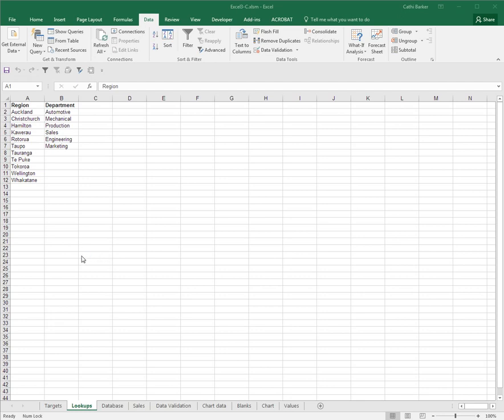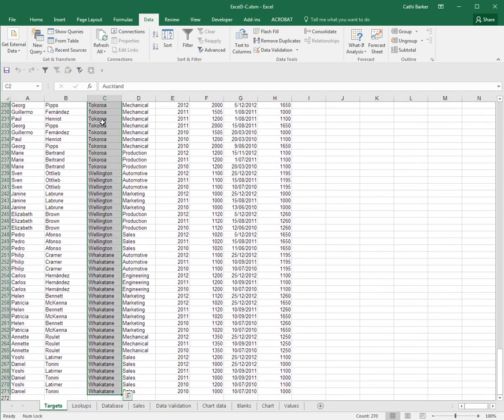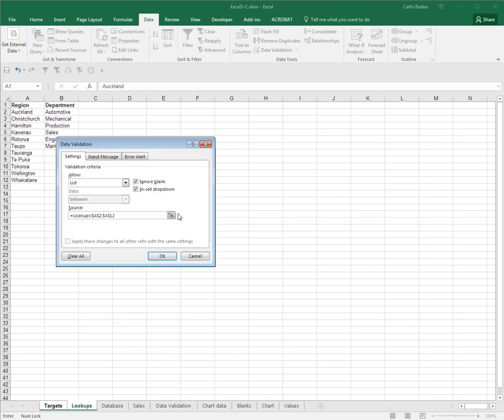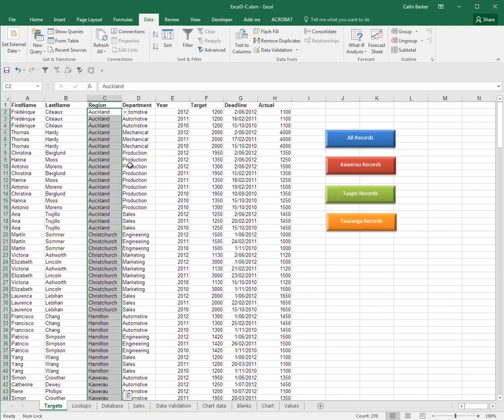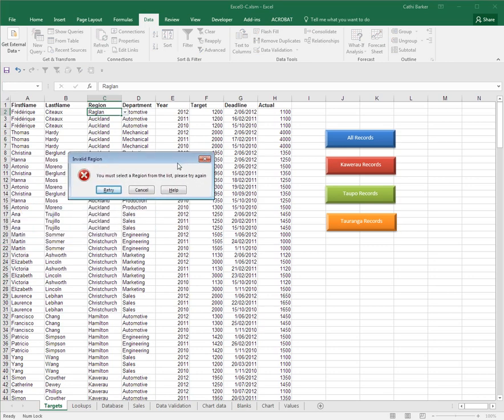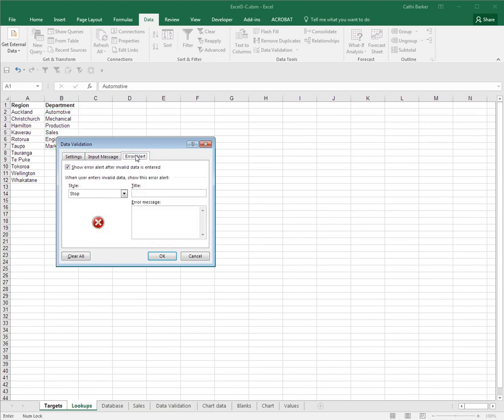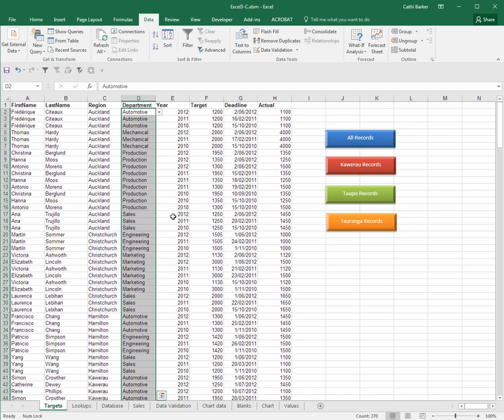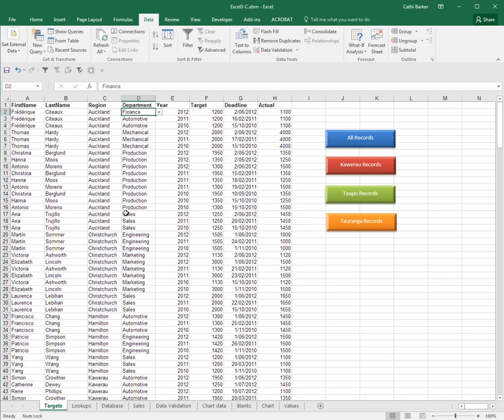Microsoft Excel Data Manipulation Level 3 - Video 24 Data Validation 1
Microsoft Excel, Data Validation, videos 24 and 24 cover, list box, combo box, drop down box, Create a Drop Down List, Apply a Stop Error Alert, Apply a Warning Error Alert, Apply Date Validation, Apply Number Validation, Circle Invalid Data, Clear Validation Circles.